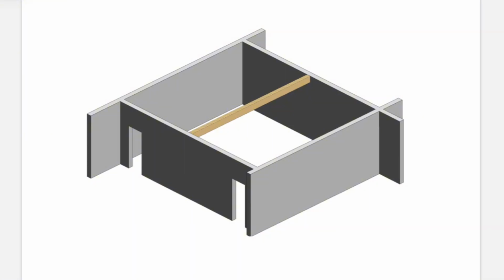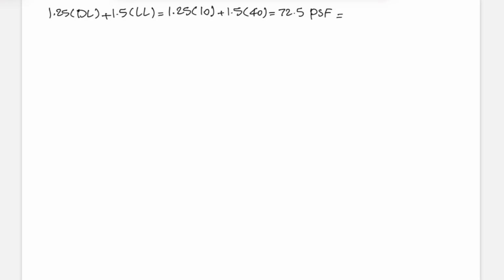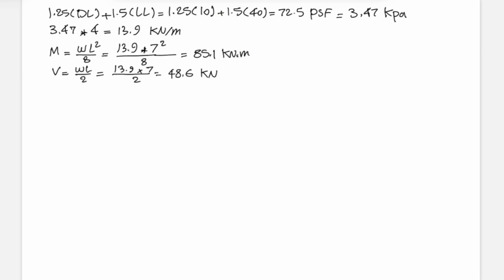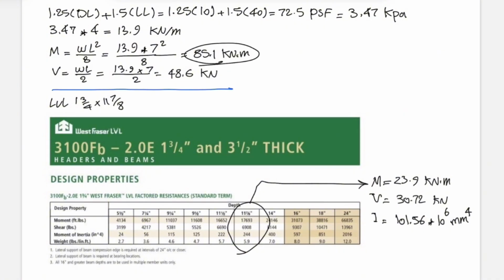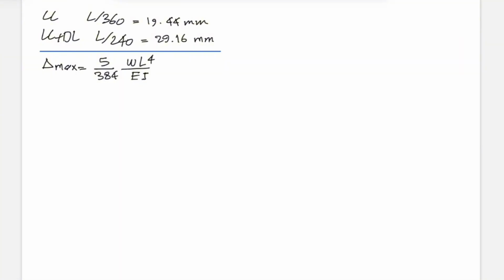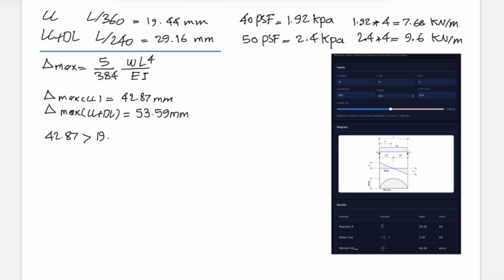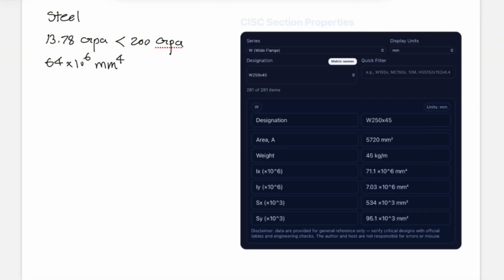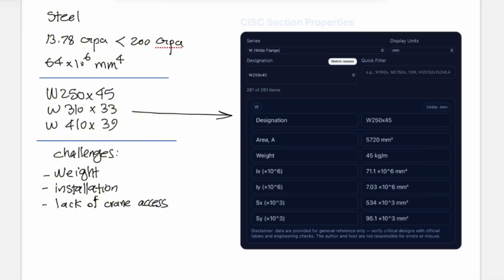How Far Can a Beam Span? Wood vs Steel Explained (Real Example)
How far can a beam realistically span in a residential building?
Homeowners and contractors often ask whether a long open-concept span should be done in wood or steel, and whether a span like 7 meters is even practical.

In this video, I walk through a real engineering example step by step. We calculate bending moment and shear, size a wood beam based on strength, then show why deflection and serviceability often govern long spans. I compare wood and steel options, discuss practical installation limits, and explain why adding an intermediate support is often the most economical solution.

This video focuses on real structural behavior, not rules of thumb.

Topics covered:

Beam span limits in residential construction

Wood vs steel beam behavior

Strength vs deflection

Serviceability limits (L/360, L/240)

Practical constraints like depth, weight, and vibration